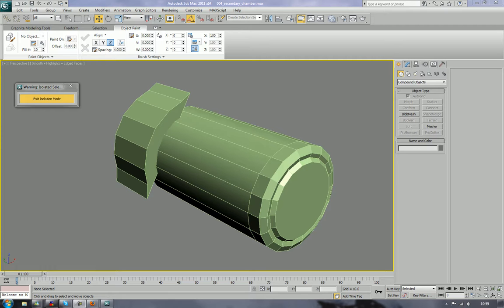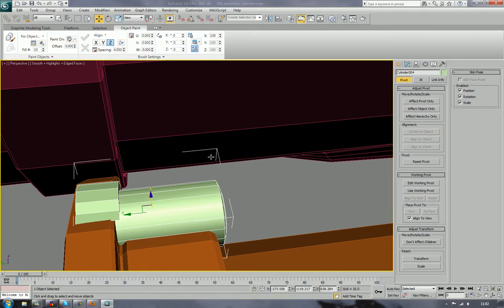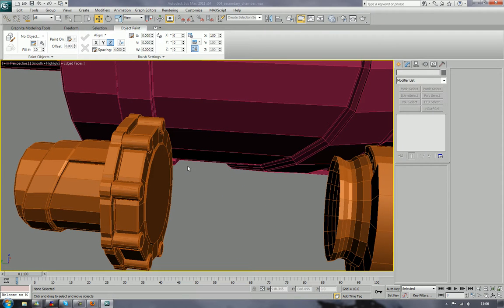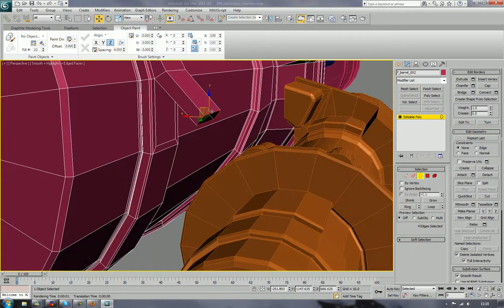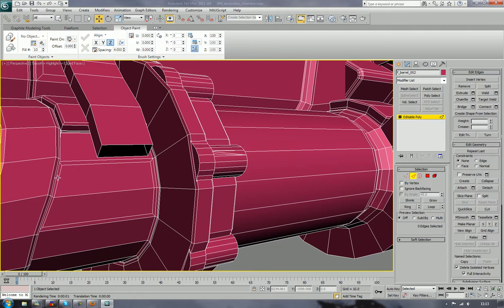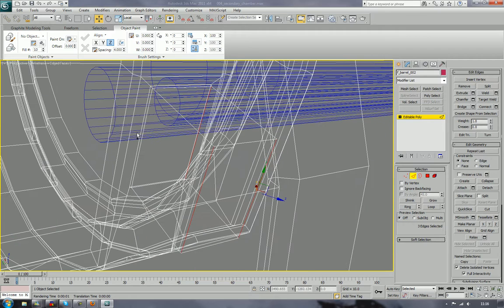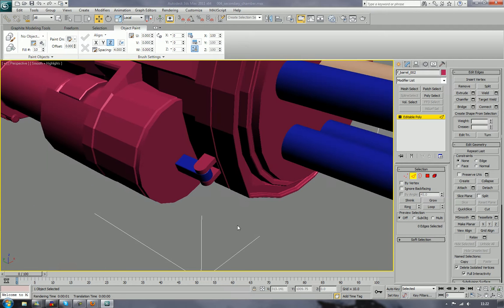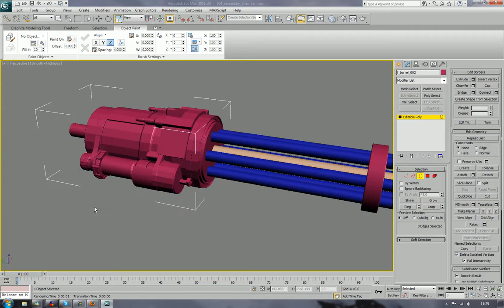The Minigun Tutorial for 3ds Max - 005 connecting the chambers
is extremely pleased to present this great tutorial on building a Minigun in 3ds Max.  The tutorial covers a broad range of discplines, including showing how to make a low polygon game usable version of the minigun, rendering the high poly version in keyshot and lots of other things beside.  Modelled on the awesome General Electric minigun (as used by Blaine), there is nothing that is not 100% awesome in this set.